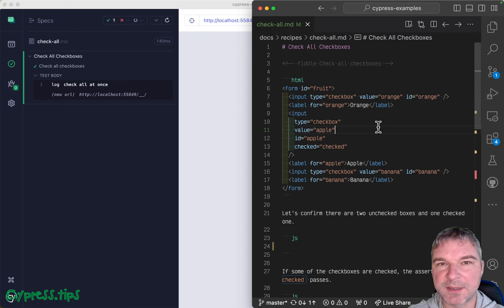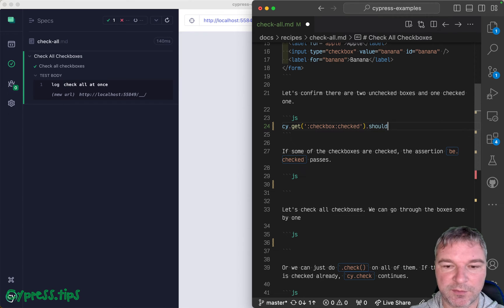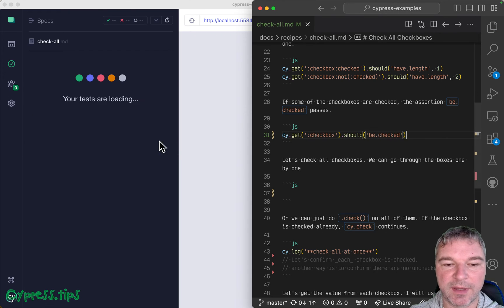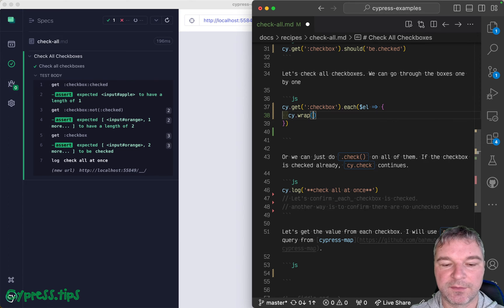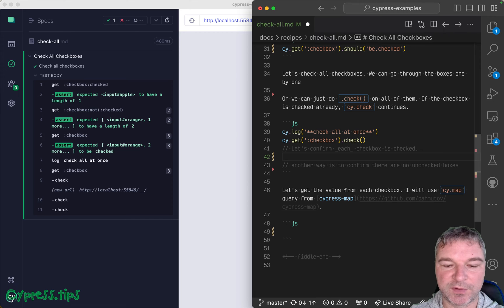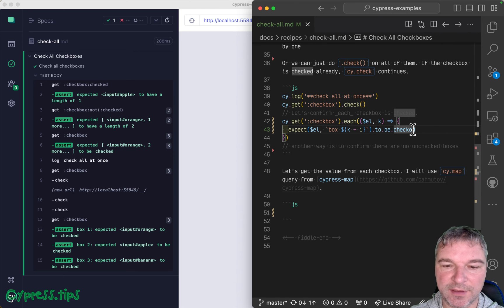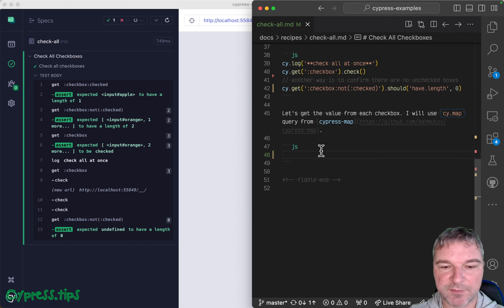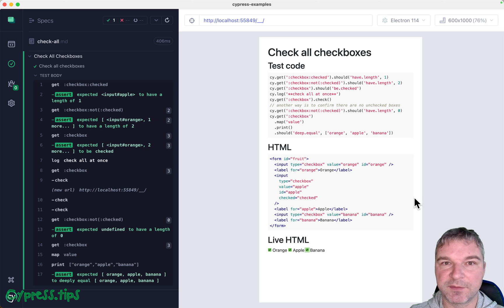Check All Boxes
This video shows how to deal with multiple checkboxes in your Cypress tests. We will select them, test their values, check the boxes, etc. Find the full recipe